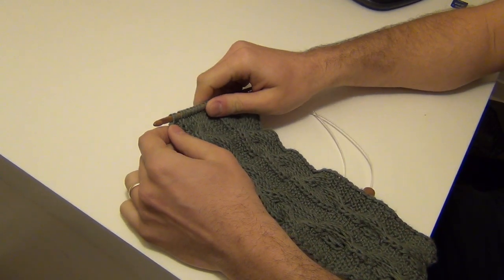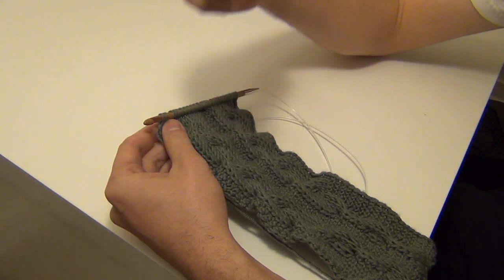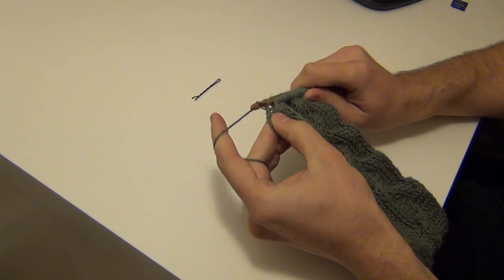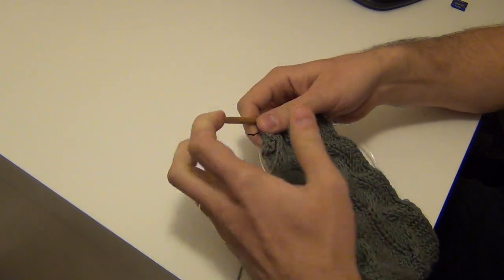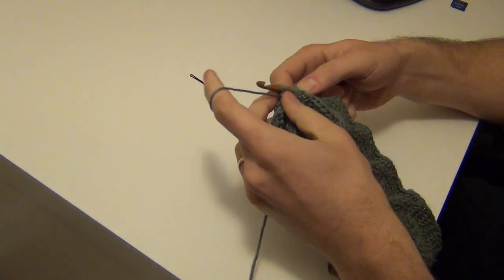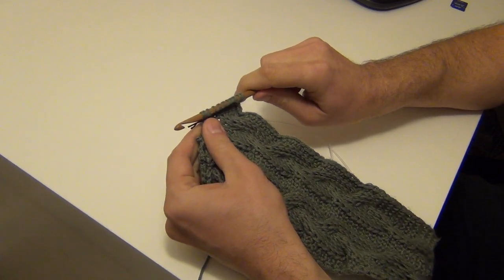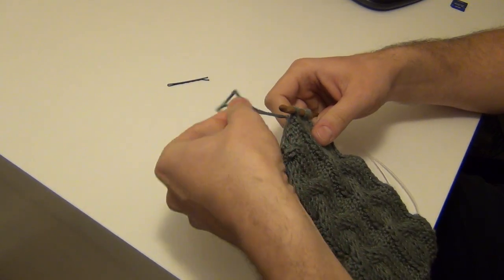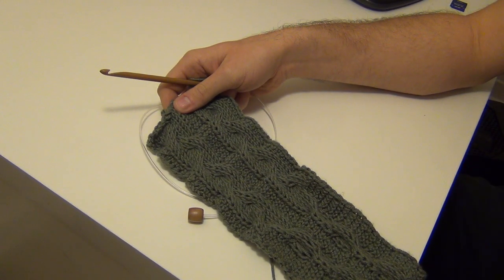Tunisian crochet cabling using one bobby pin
This method of Tunisian cabling uses just one bobby pin and guarantees you don't drop a stitch or pull a loop off